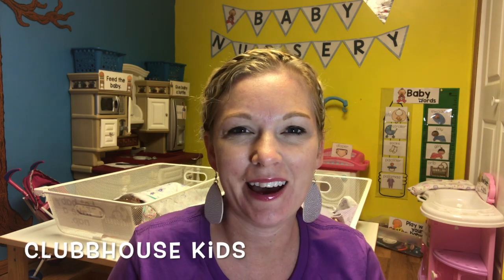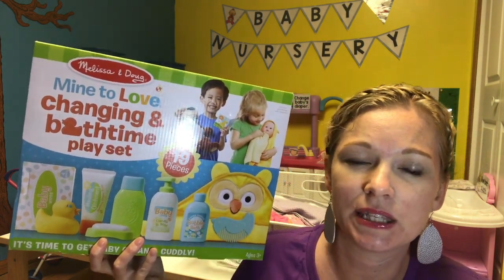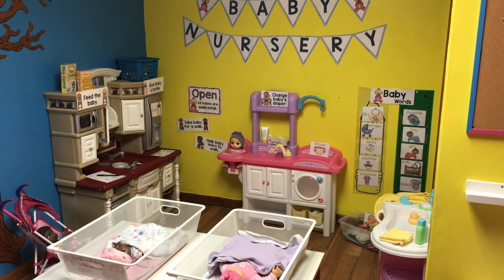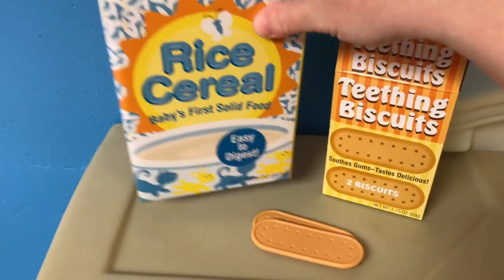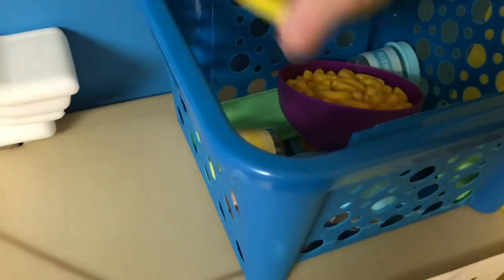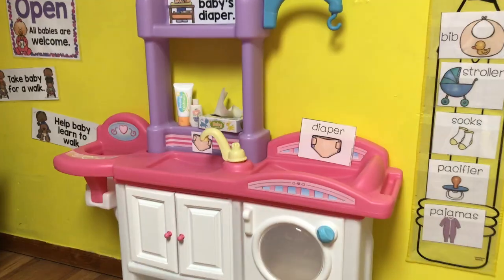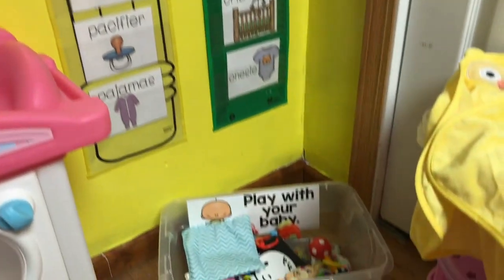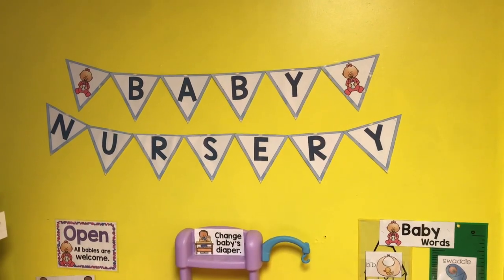DIY Dramatic Play | Baby Nursery Play Center | Preschool Classroom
A tour of my baby nursery dramatic play center.